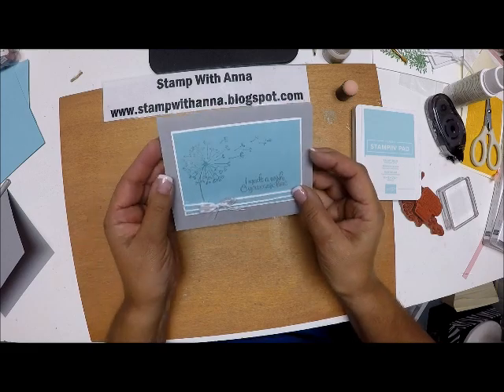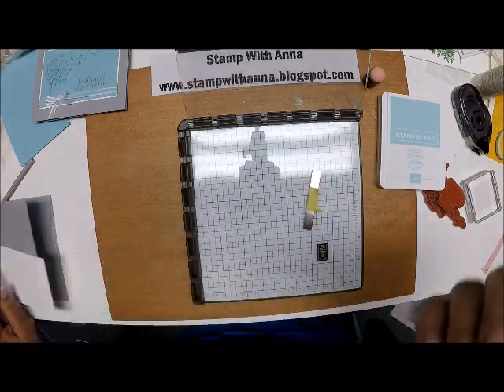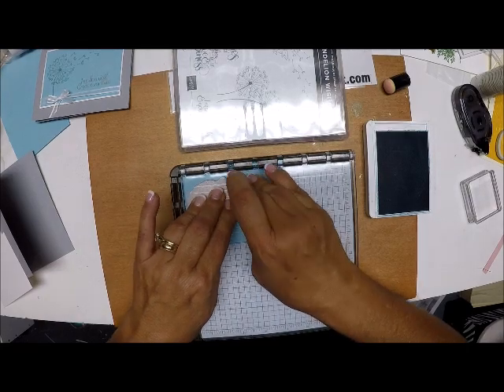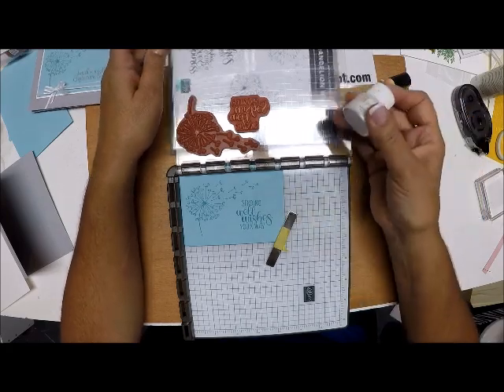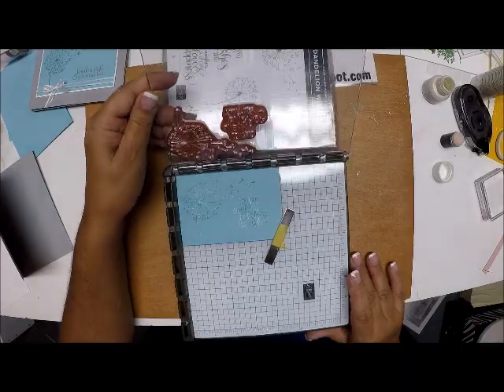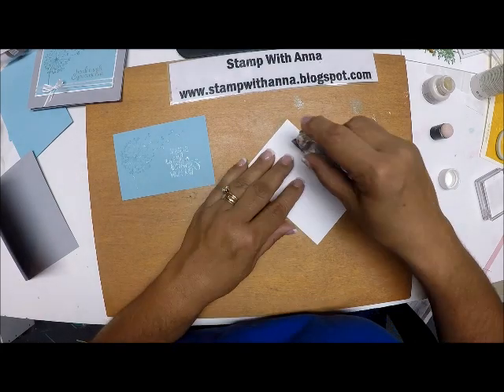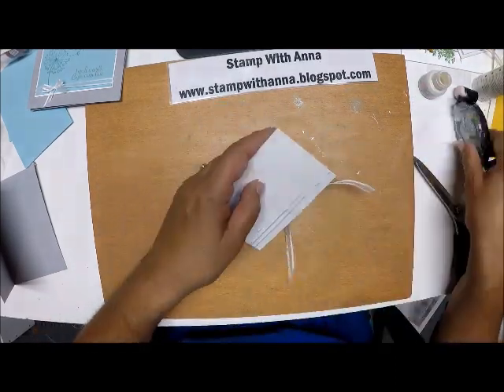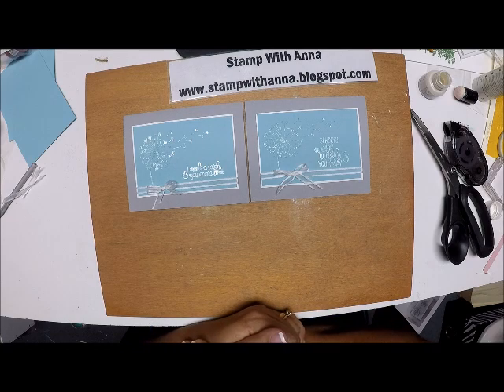Dandeliion Wishes Shimmer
This technique is a great way to add a subtle shimmer to your project.

For more pictures and details, please see my blog post